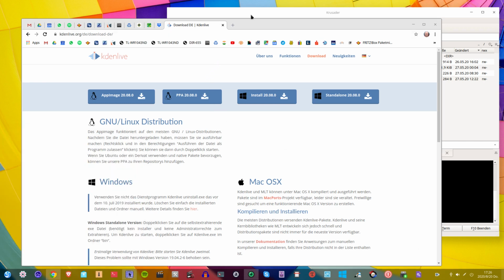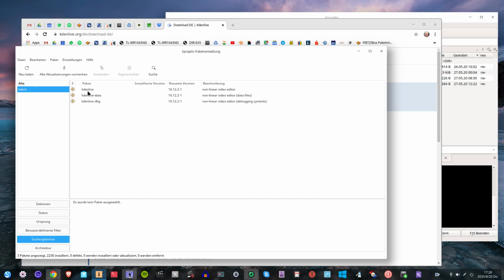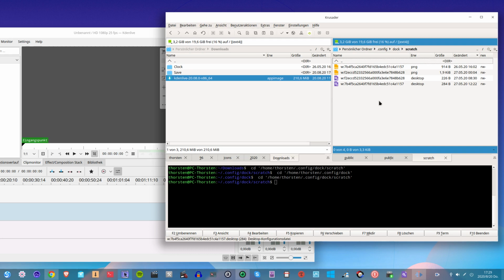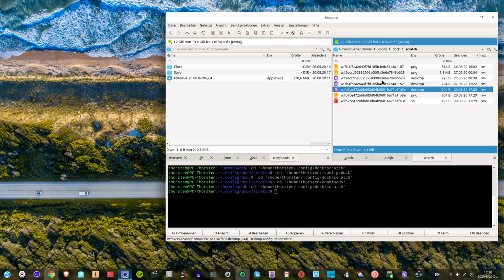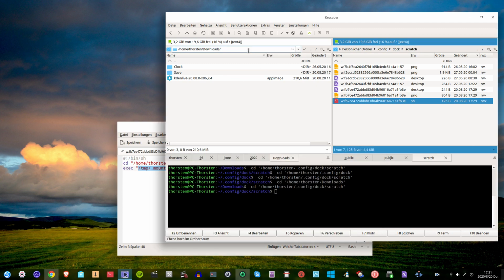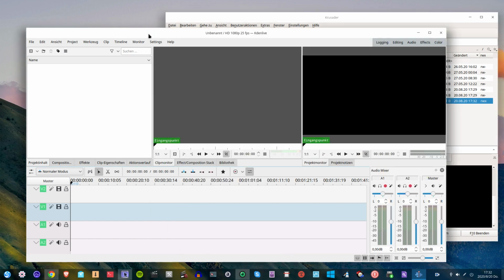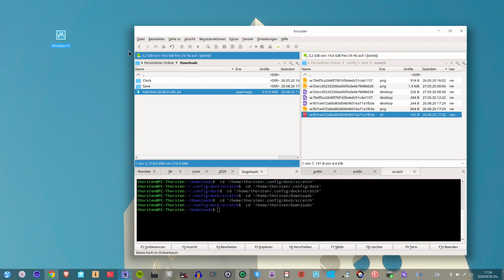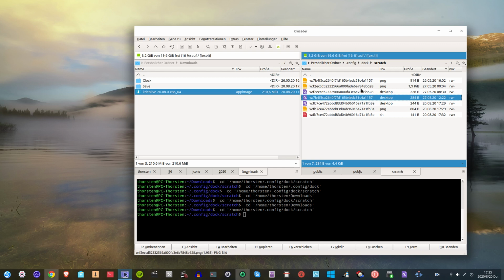Deepin OS: Tweak the dock to launch appimages or VMs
Hi guys
I want to show you today how to tweak the Deepin OS dock so you can launch appimages or VirtualBox VMs with a single mouse click.
CU